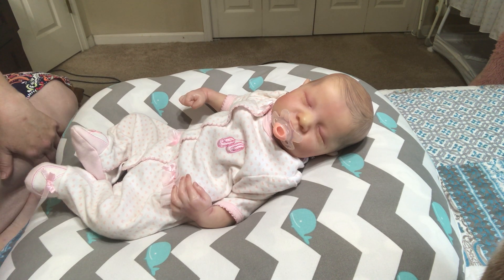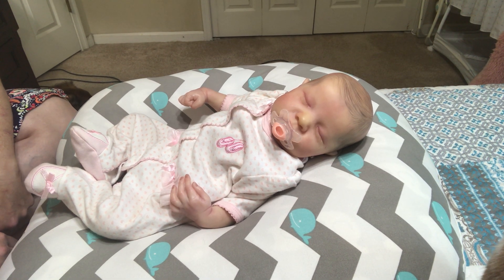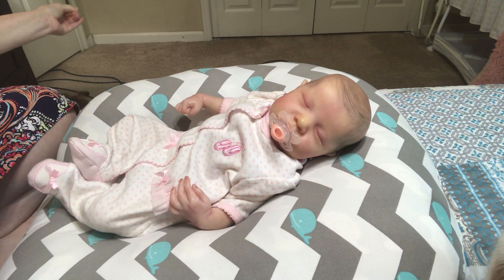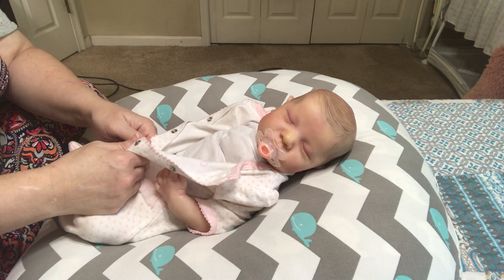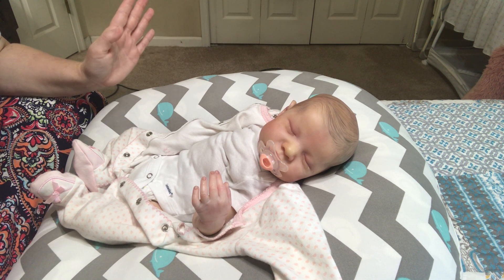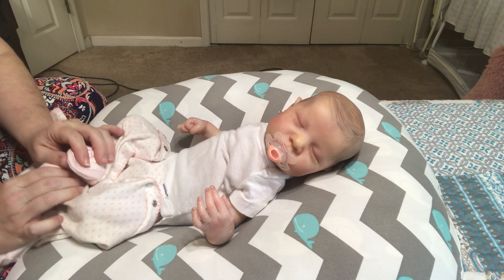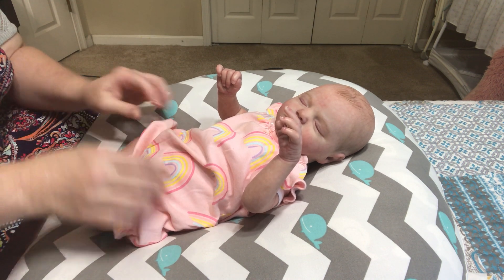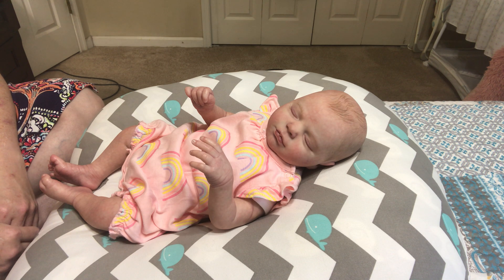What’s been going on in my nursery ? With Bethany and Amelia (Levi sculpt and Macey sculpt)